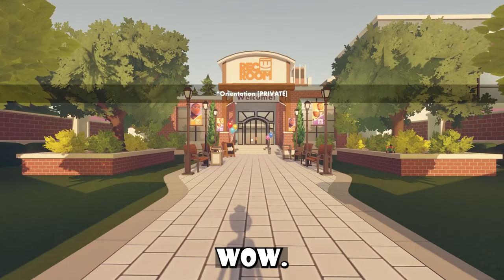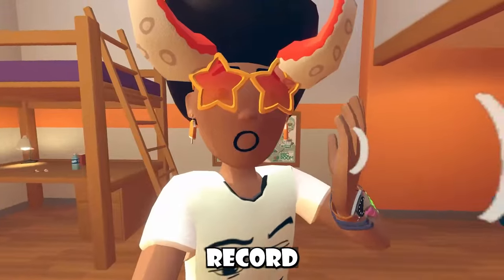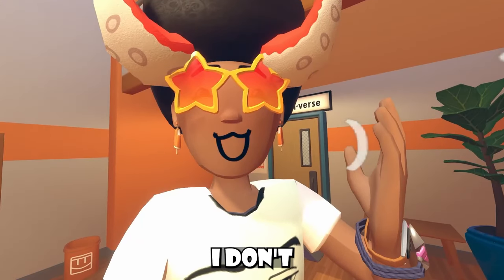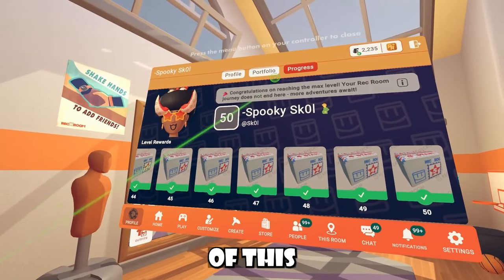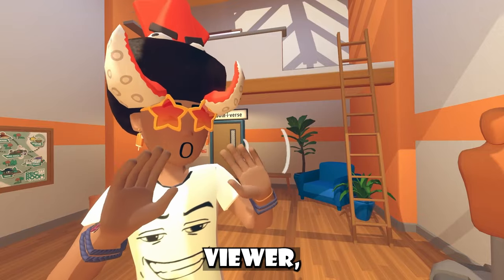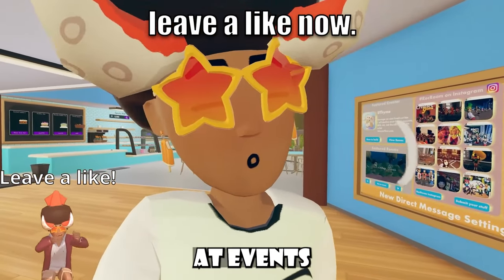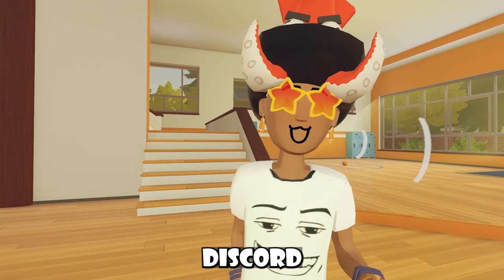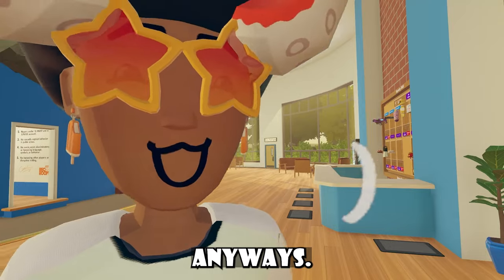5 Things EVERY New Player Should Know! - Rec Room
RR DISCORD!